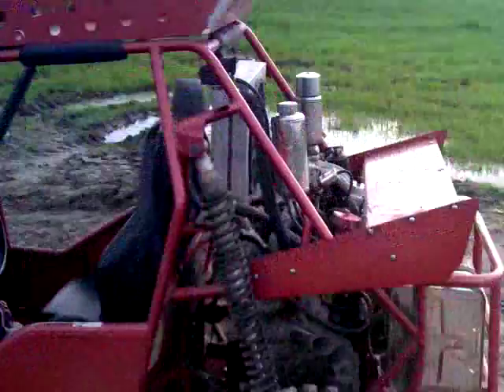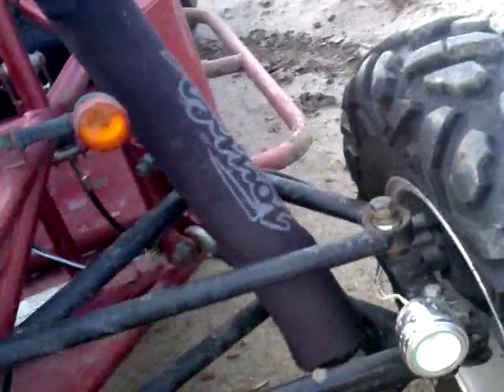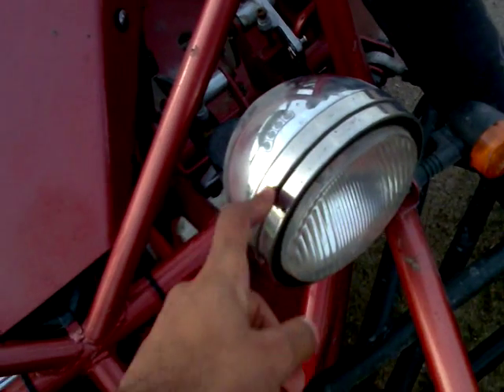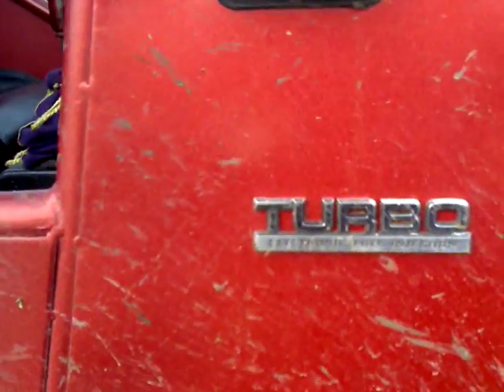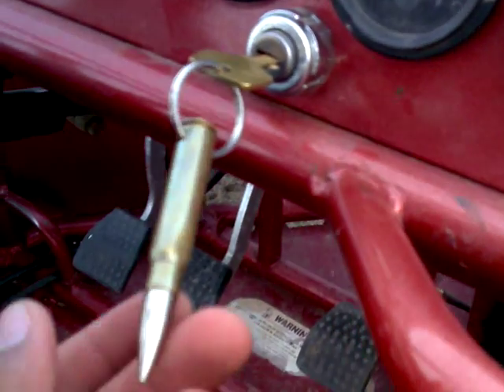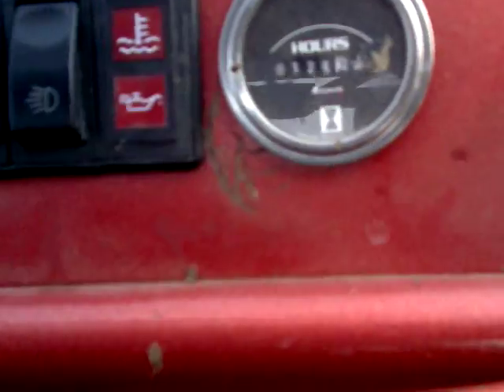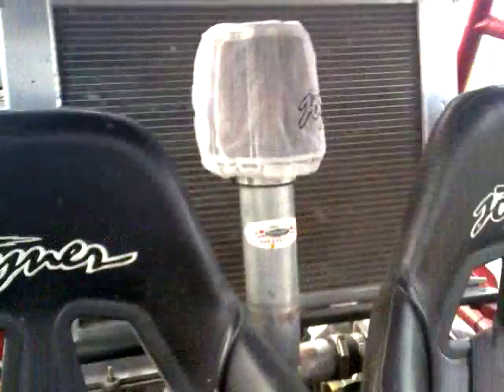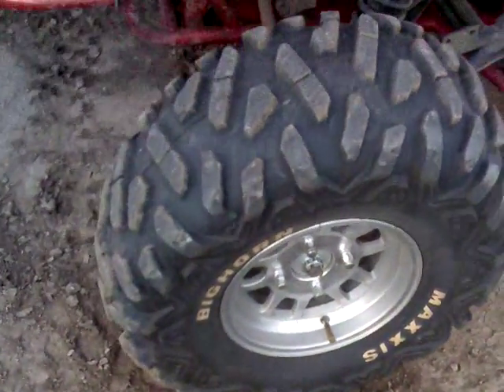2007 Joyner Mini Viper Features (800cc Turbo) part 1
Just the basic features plus a little custom touches or things that set my machine apart from the others.